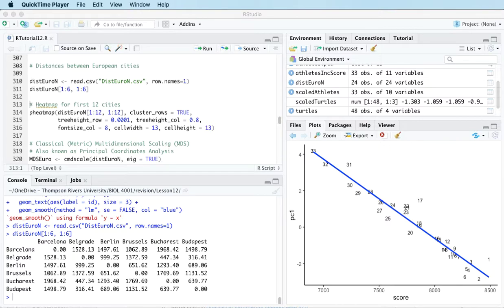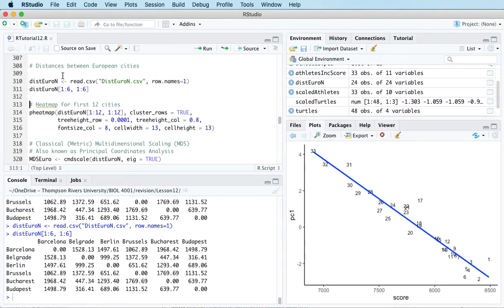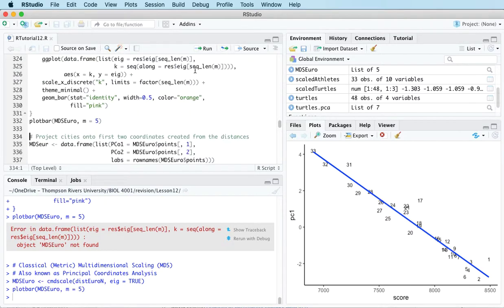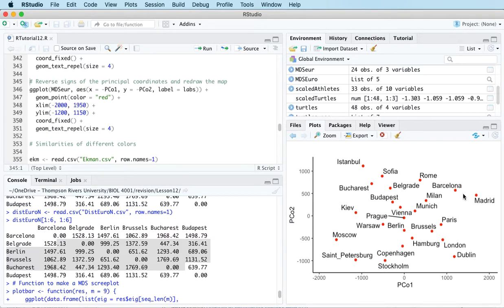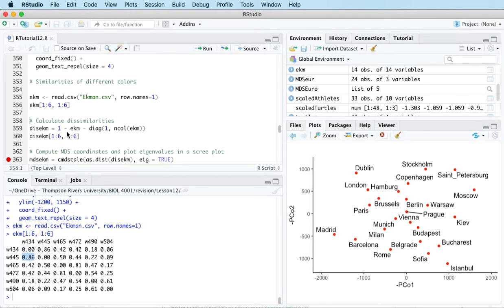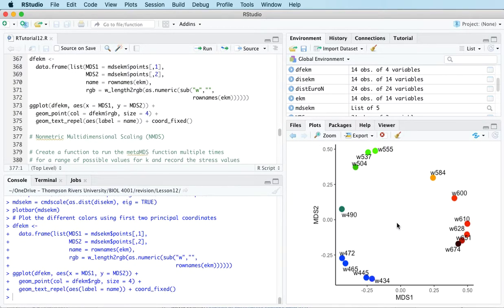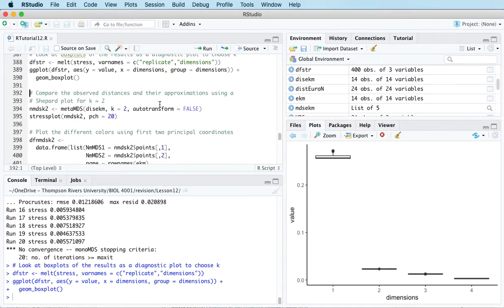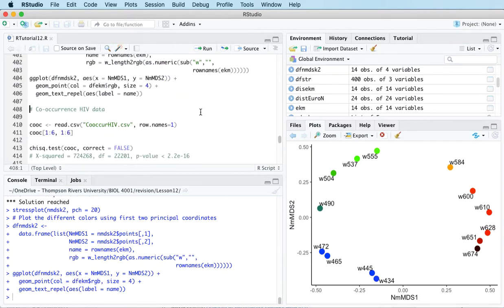12c: Multidimensional scaling